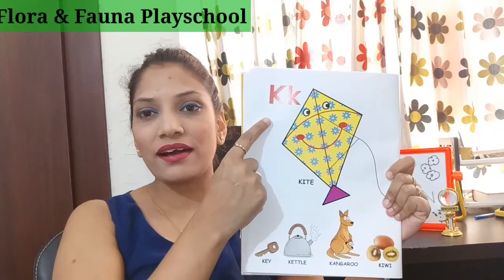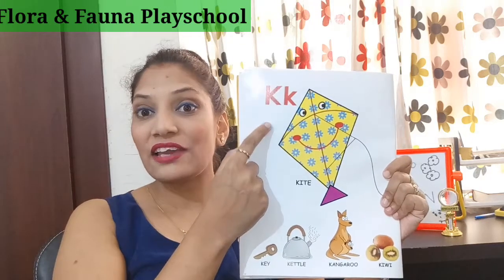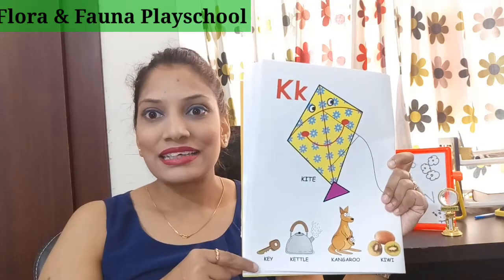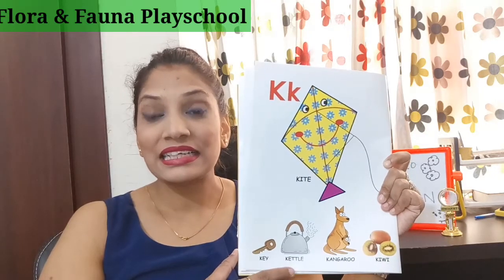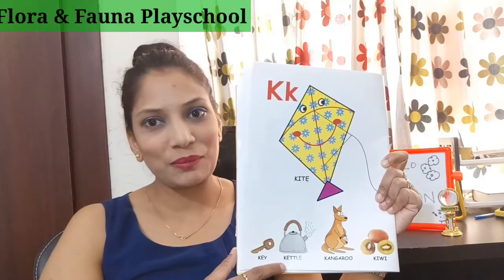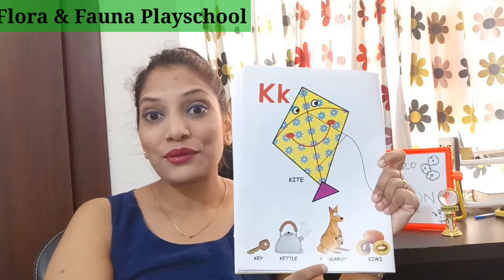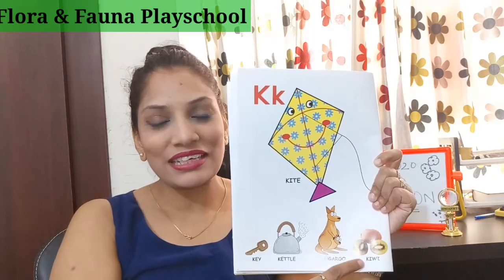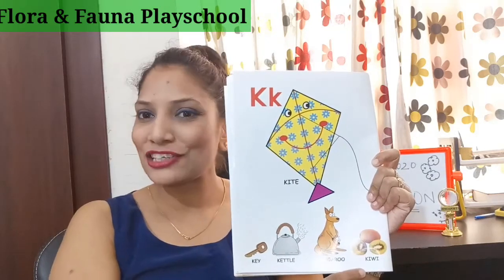ALPHABETS for BEGINNERS | F to N | ALPHABETS WITH PHONICS | NIRSERY KIDS